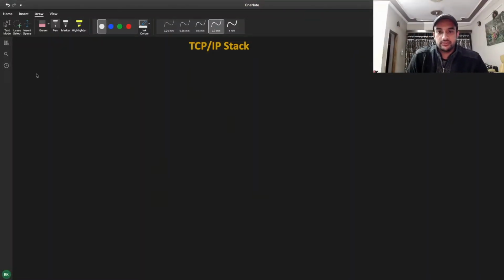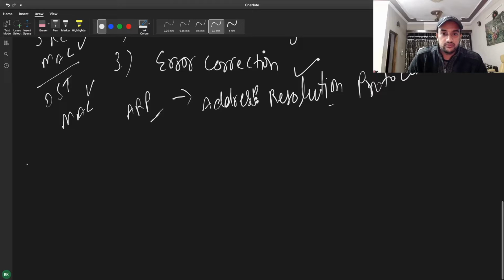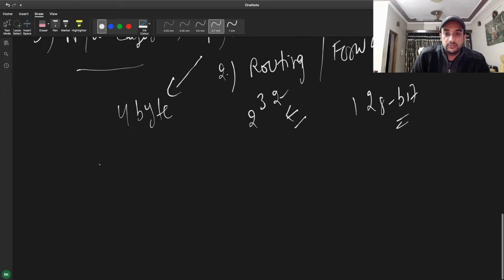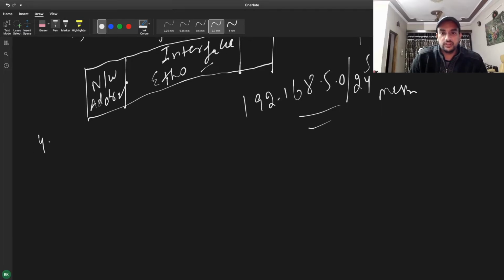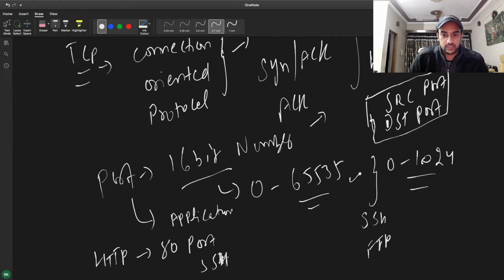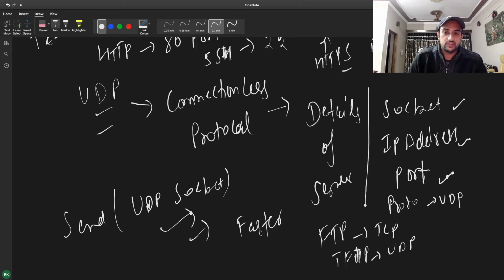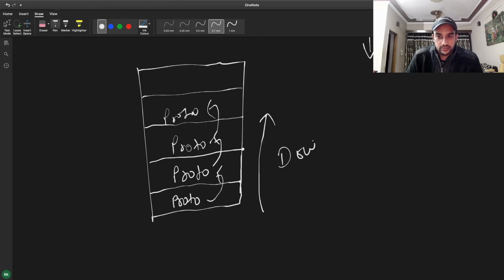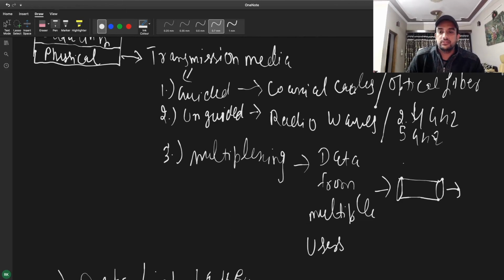TCP/IP stack under the hood | [in Detail] | Free CCNA 200-301 Course (2020) | Video#10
In this video I talk about all five layers of TCP/IP Protocol Stack in computer networking. This video is detailed overview of Roles of each layers of TCP/IP Stack. All the different tasks of Layers explained with diagram.

In this video, you will learn:
0:00 About Video
0:21 TCP/IP Stack Overview
0:45 Role of Physical Layer
1:36 Role of Data Link Layer
4:27 Role of Network Layer
5:30 IP Addresses
7:50 Routing mechanism
11:02 Role of Transport Layer
11:36 TCP Protocol
13:24 Port Number ?
15:04 UDP Protocol
18:26 Role of Application Layer
22:05 Packet Decapsulation Flow
25:00 Up Next

Tools Used

1. Canon EOS M50
2. Rode VideoMicro
3. iMovie for Editing this video
4. Pixlr for Thumbnail creation